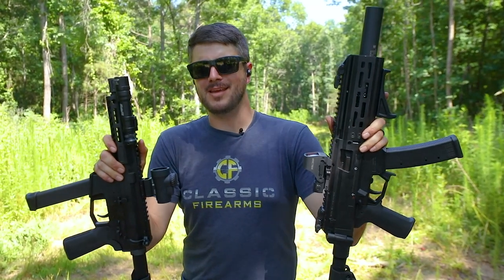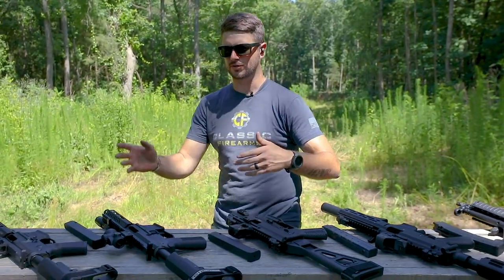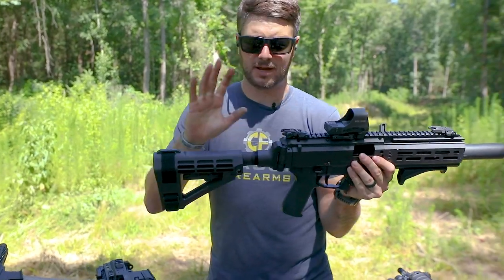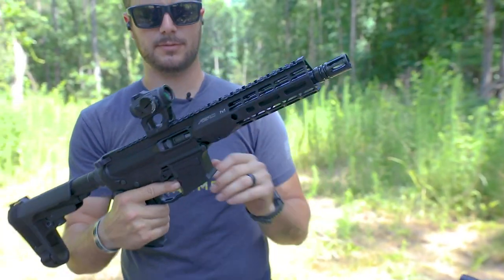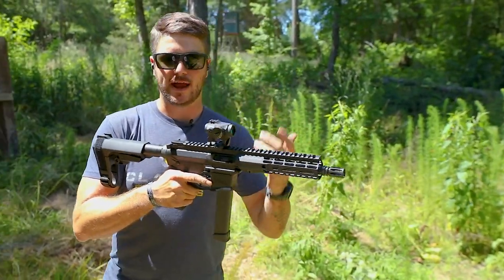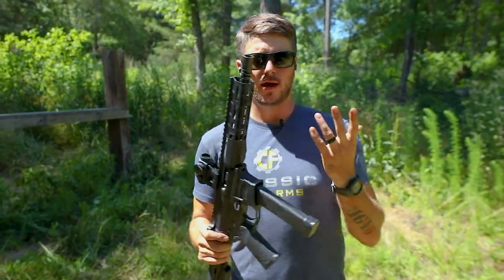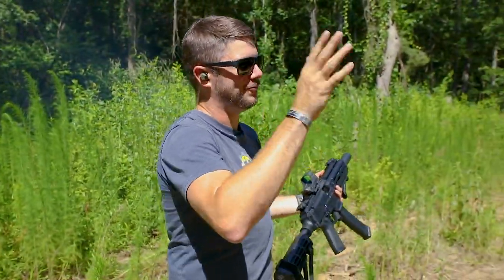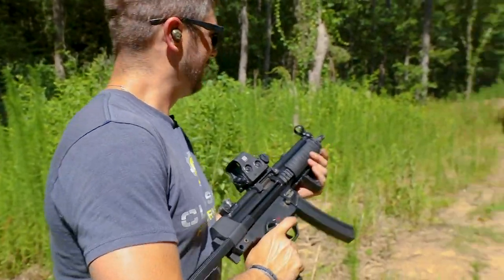AR-9 vs PCC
0:00 Difference Between AR-9 and PCC
6:27 Aero Precision EPC AR-9 [Live Fire]
7:54 Angstadt UDP-9 AR-9 [Live Fire]
9:56 B&T APC9K 9mm PCC [Live Fire]
12:07 CZ Scorpion EVO3 9mm PCC [Live Fire]
15:45 H&K SP5 9mm PCC [Live Fire]
17:19 Final Thoughts Comparison
18:38 Win the B&T APC9K Pro!